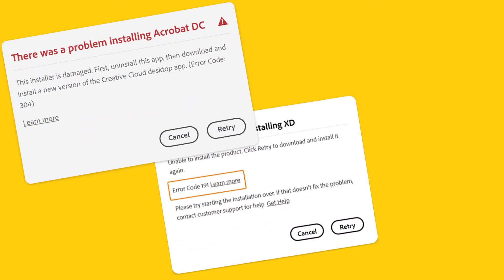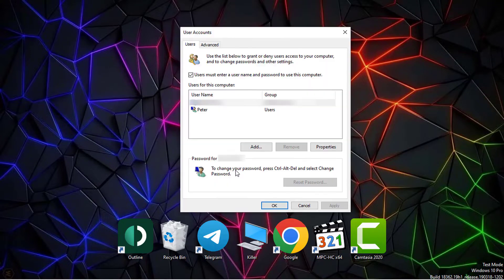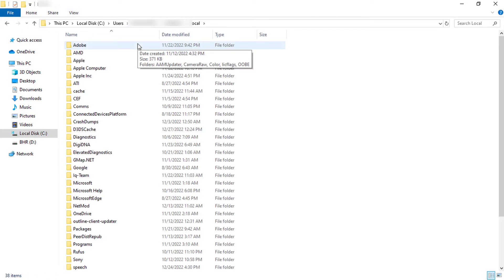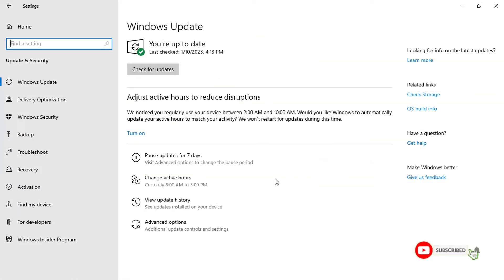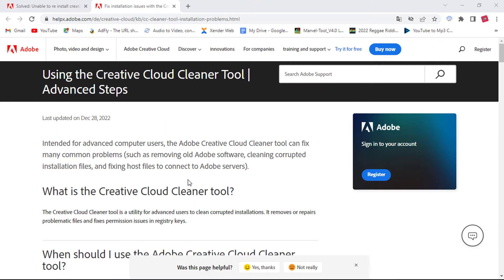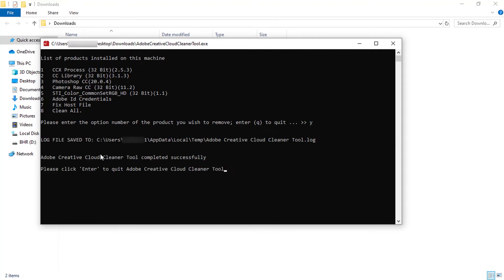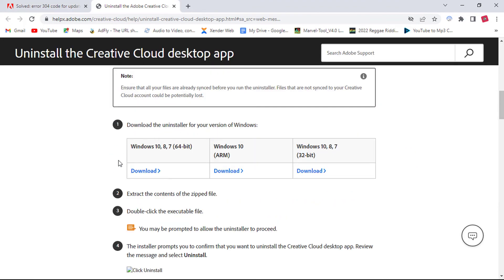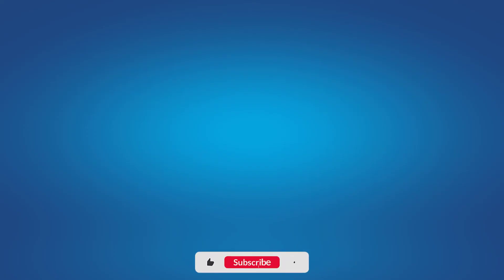Creative cloud error codes fixed!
In this tutorial, I'll show you how to solve adobe creative cloud errors such as: error code 44, error code 191 and error code 304.